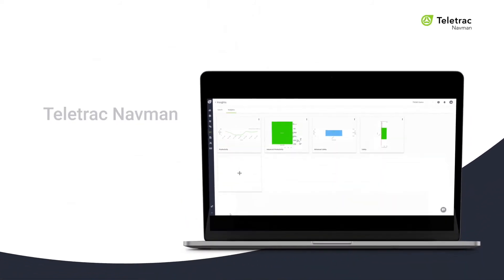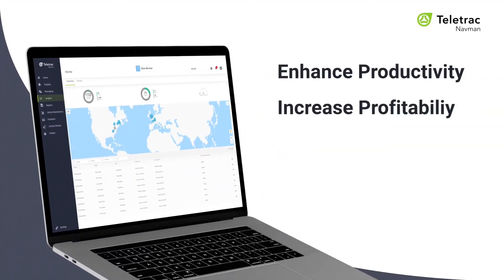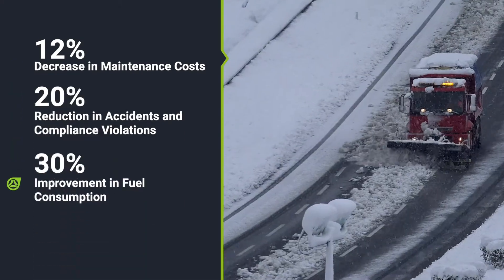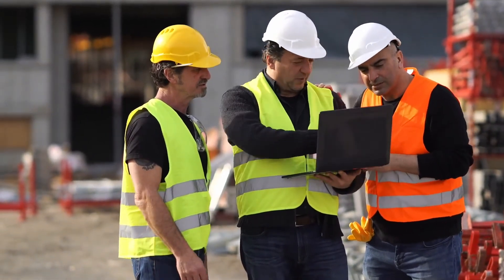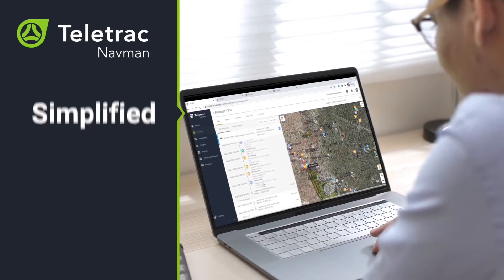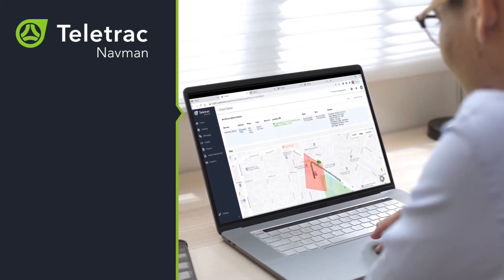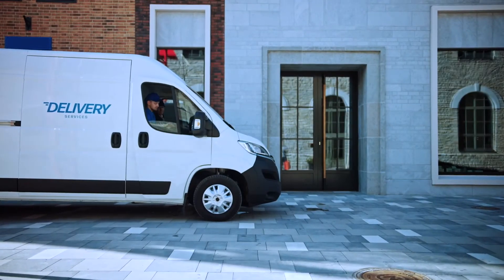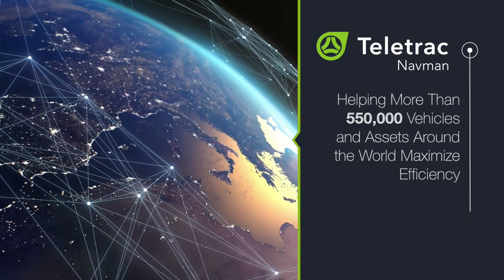Teletrac Navman: Unmatched Experience and Innovation in Telematics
After more than three decades in fleet and asset management, Teletrac Navman’s solutions have helped fleet businesses enhance productivity, increase profitability, and reduce risk to drive past their competition.

Companies in industries from local delivery and long-haul freight to construction and general services – and everything in between – have seen dramatic improvements in the ROI of their mobile assets.

As a pioneer in fleet tracking technology, we’re once again leading the charge toward a new generation of mobile asset and fleet management capabilities through our latest product, TN360. Our solutions deliver businesses with simplified, smart, predictive and actionable insights to uncover and simplify information that would otherwise go unseen.

In a personalized, consultative conversation we will dive into your specific fleet’s pain points and show you how TN360 can be customized to help you solve them. Teletrac Navman is helping more than 550,00 vehicles and assets around the world maximize efficiency.

Add your fleet to that list and start increasing business productivity today.